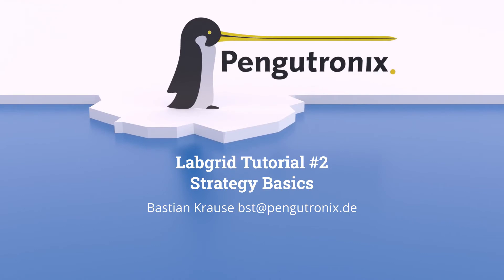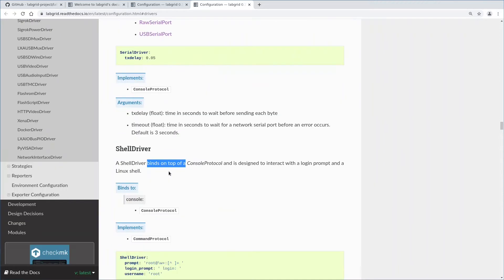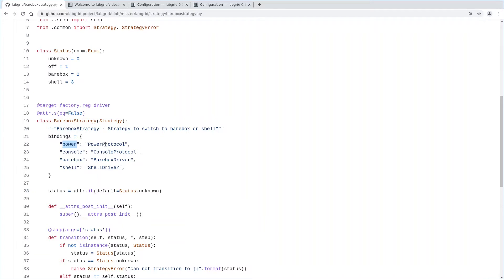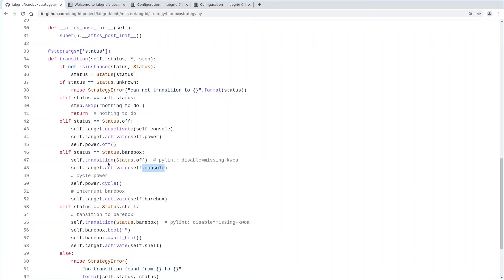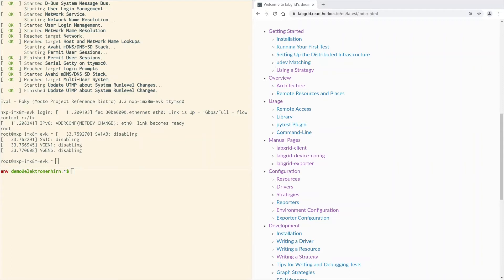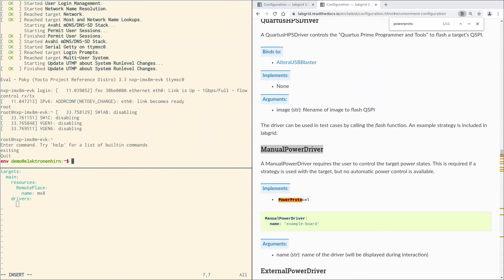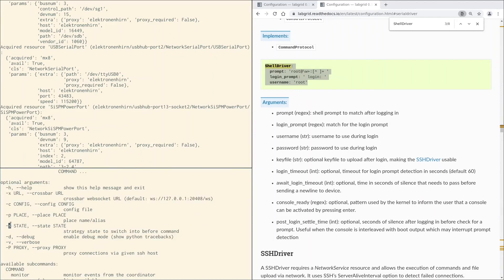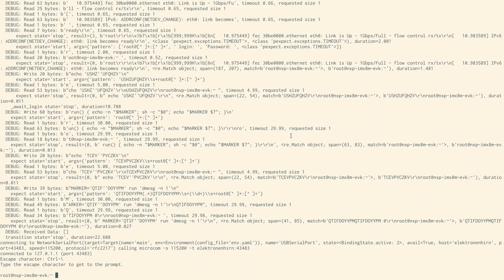Labgrid Tutorial #2 - Strategy Basics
In the second episode, we learn the concept behind Labgrid Drivers and Strategies.
How does your board reach a well-defined state?
And what has the Labgrid Environment Configuration to do with it?
With the command-line interface "labgrid-client", we transition into the states of the BareboxStrategy.